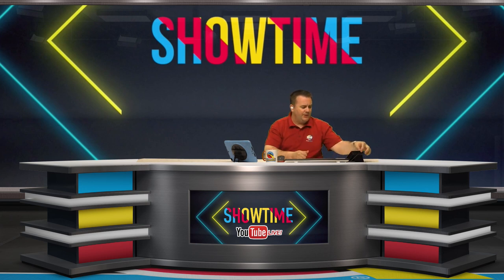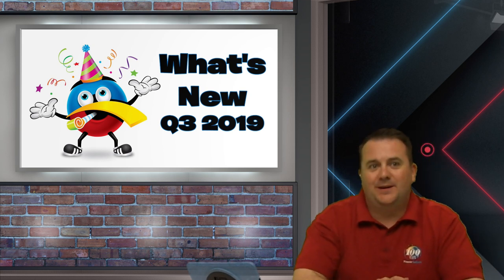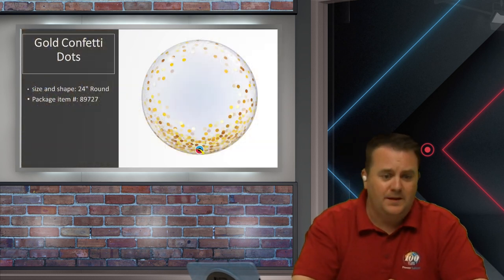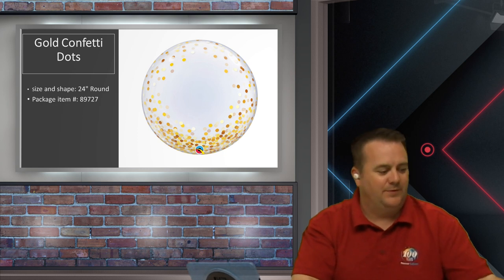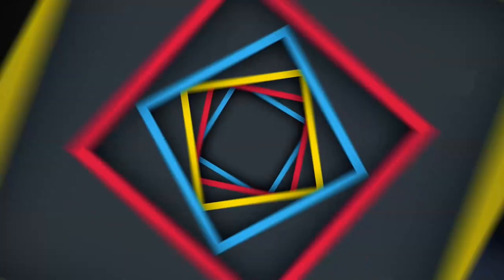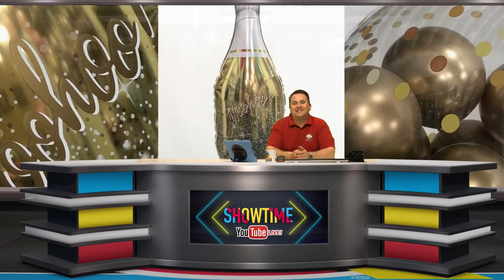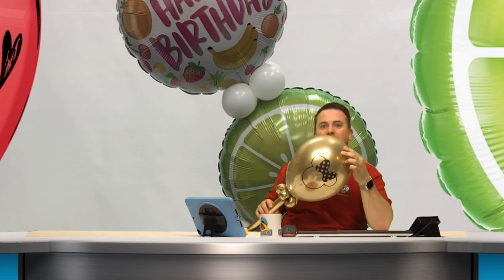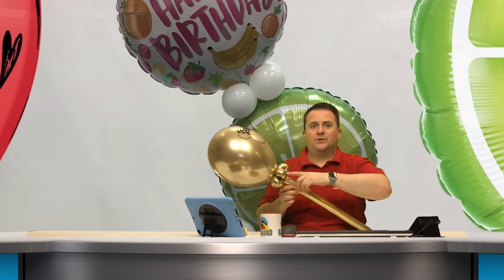Quarter 3 NEW Product Release - Summer 2019 - Q Corner Showtime LIVE! E28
Dominic Cassidy CBA is hosting Q Corner by himself this time as Keith Stirman CBA is helping install and train the first ever Qualatex Balloon Boutique for Ghana!

Dominic showcases the latest product lease from Qualatex and demonstrates them in easy to create designs.

2:55 Qualatex.com has fantastic animations
4:45 Q3 New Product - Golden Bubbly Wine Bottle & 24" Gold Confetti Dots Deco Bubble with 7" Gold Chrome Latex Balloons.
9:05 Q3 New Product - On Your Christening / Baptism / Communion 11" Latex using the 24" Elegant Greenery Deco Bubble.
11:10 Q3 New Product - 18" Sliced Lemon, 18" Sliced Lime & 18" Birthday Fruits Qualatex Microfoils with new 11" Prickly Heart Seed printed latex balloons
13:30 Q3 New Product - 34" Rainbow Pinata Qualatex Microfoil balloon on square pack column using plain latex balloons.
17:45 Technique Demonstration - How to join two foil balloons together with a very strong & stretchy connection.
26:45 Q3 New Product - Disney Minnie Mouse Silhouette 11" printed latex balloons double stuffed with an 11" chrome gold latex on a chrome gold 260Q wand.
27:55 Technique Demonstration - How to create an air filled gumball balloon using a hand pump. Created with the new 24" Gold Confetti Dots Deco Bubble and 7" Chrome Gold latex balloons.
35:40 Gameshow - Mr Q's Spin-a-Winner